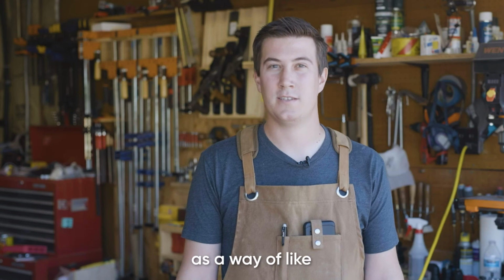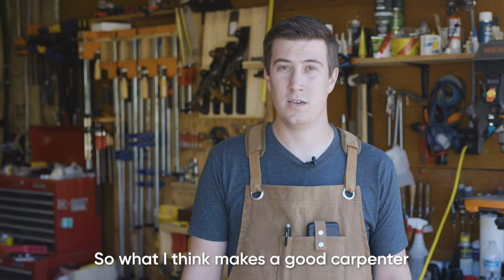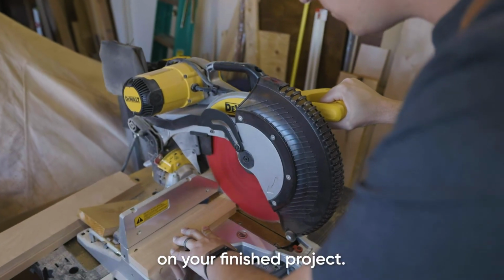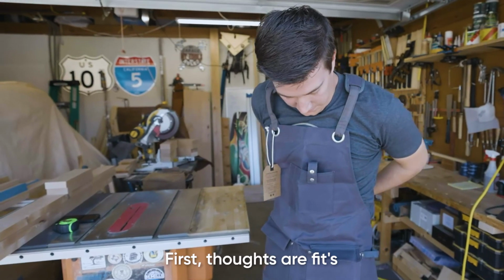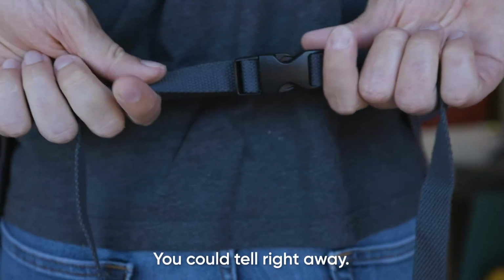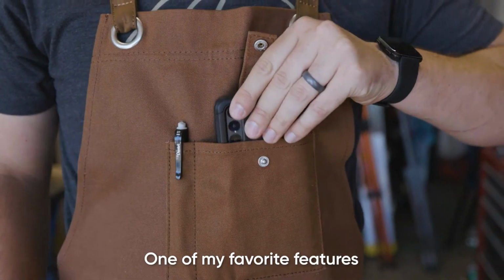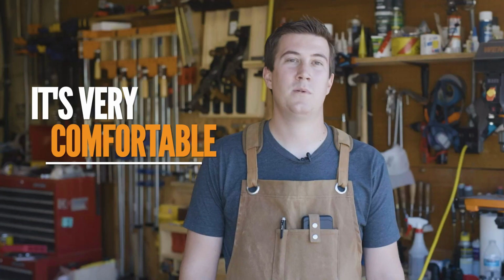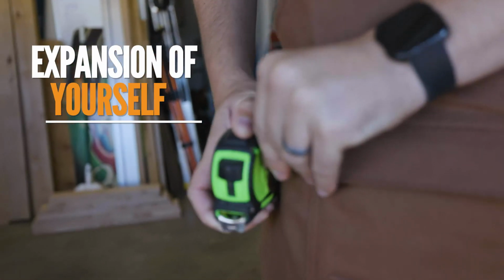Top Woodworking and DIY Hack Revealed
See how properly preparing for a job can make it smoother, faster and more efficient. This is the secret woodworkers, DIY'ers and craftsmen use to boost their productivity and spend less time searching for tools and more time with the craft they enjoy.